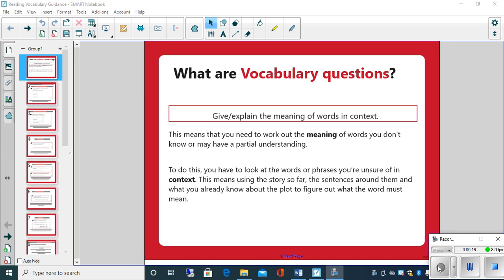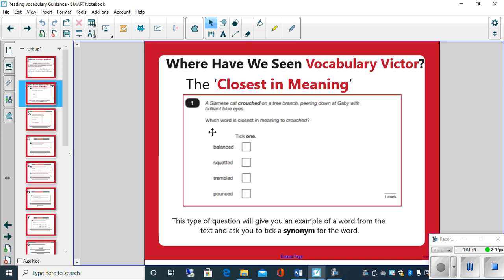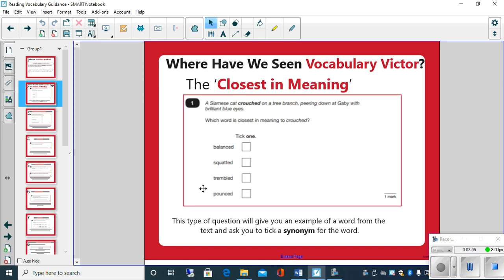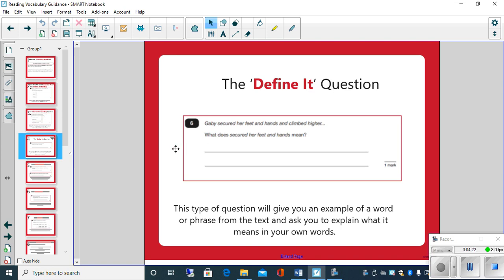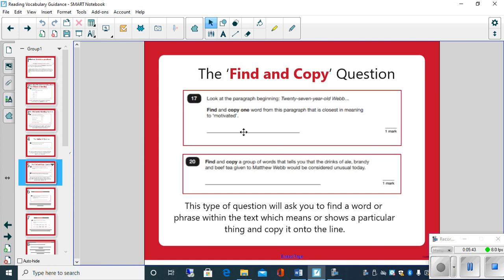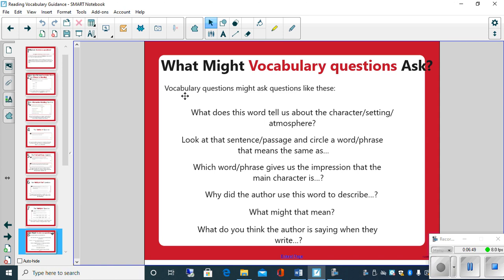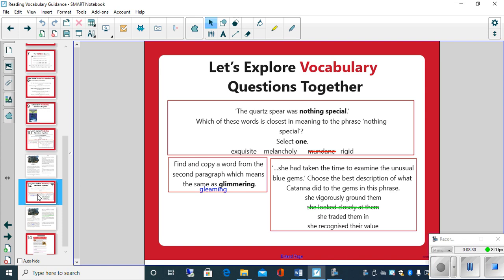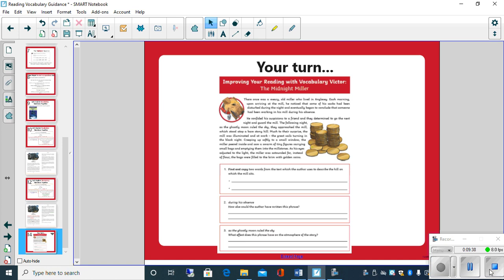Year 6 Reading Monday 25th Jan